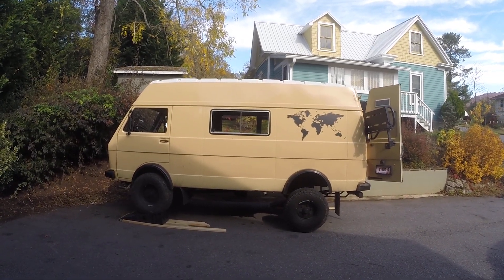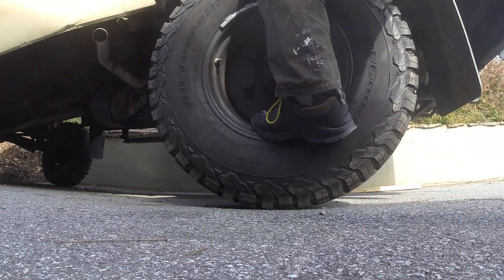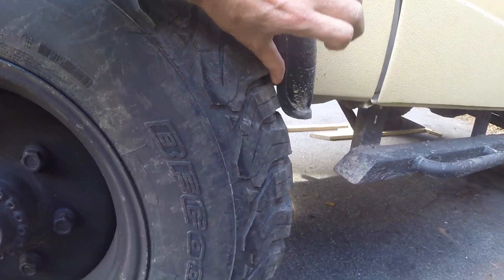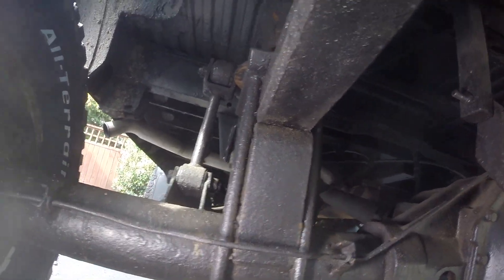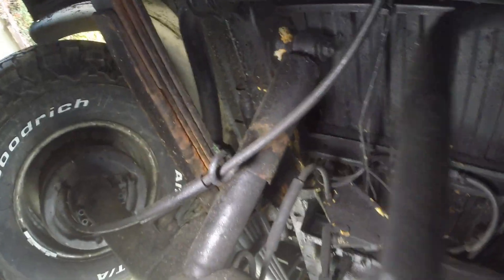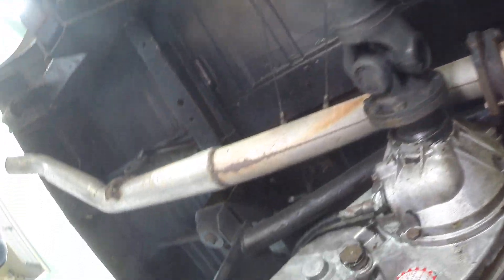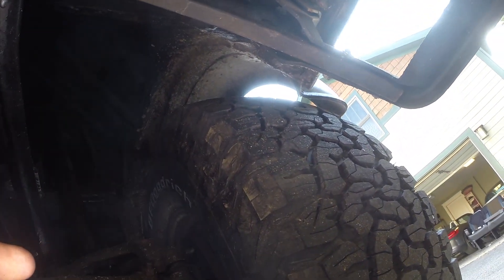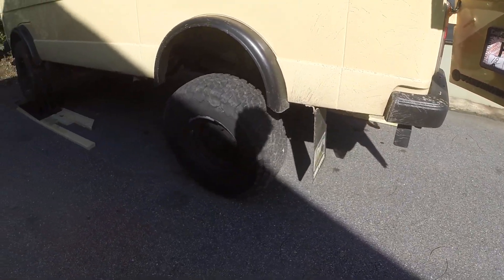LT40 4x4 tour of the drivetrain and suspension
1989 VW LT40 4X4 suspension show and tell and questions for you.
Sorry about the crappy video quality!
Opposite corners are sitting at 8" above pavement.
Tires are 33" tall.
I recently bought this, my first 4X4, and I'm getting to know what all the parts are and what they do and what it will do.
I'm hoping to connect with others that have an LT to compare what was stock and what was custom on the suspension.